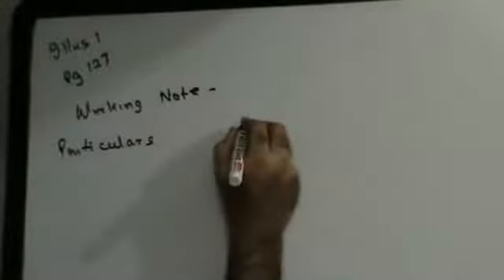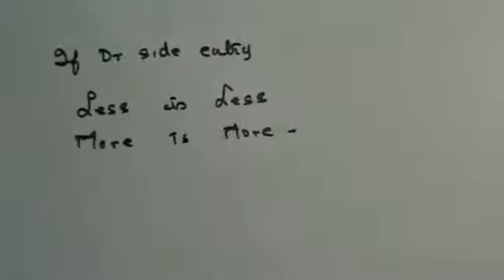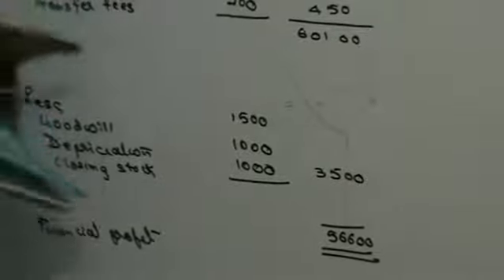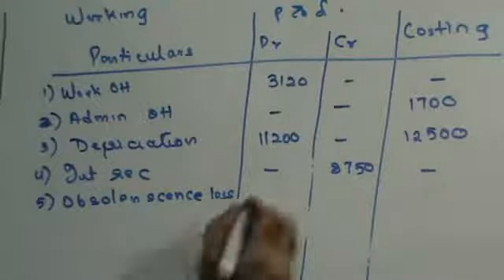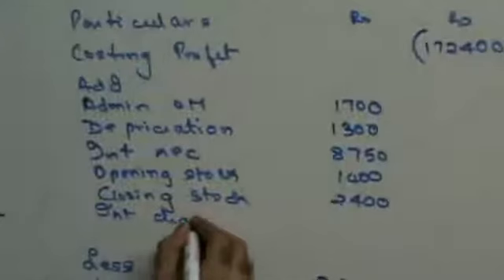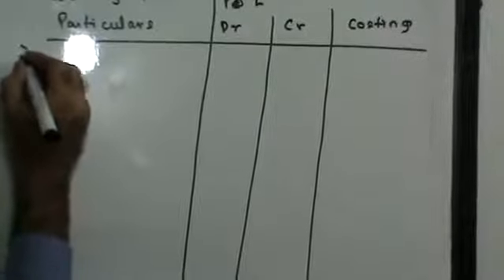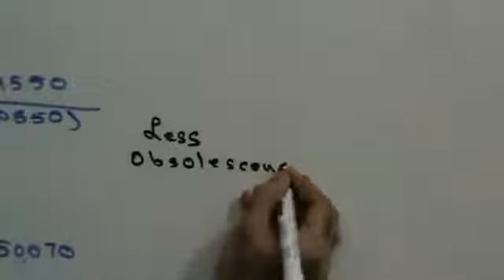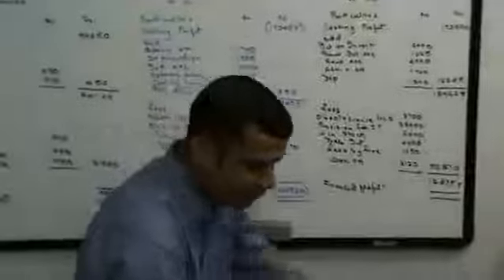ty costing reconciliation 1